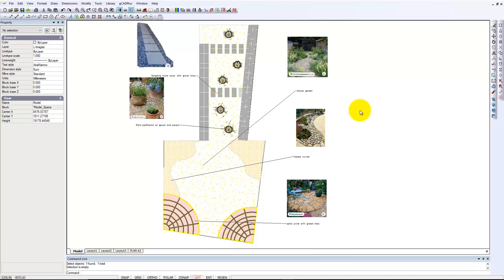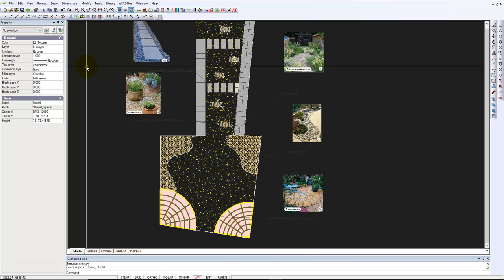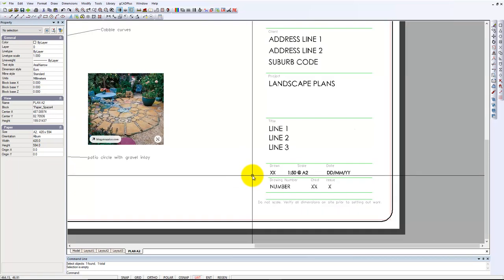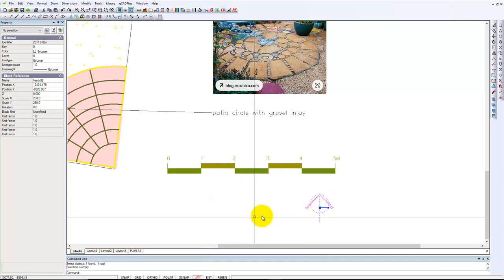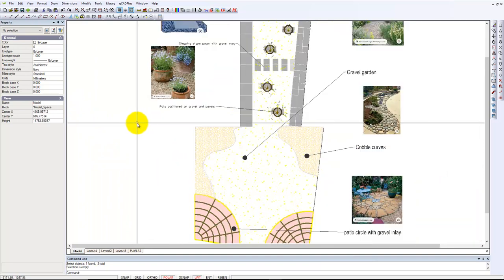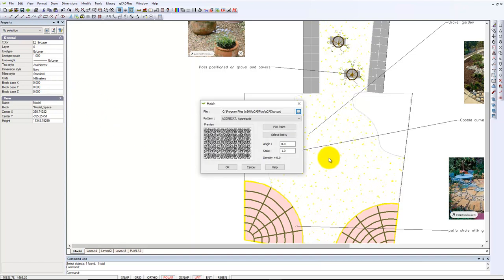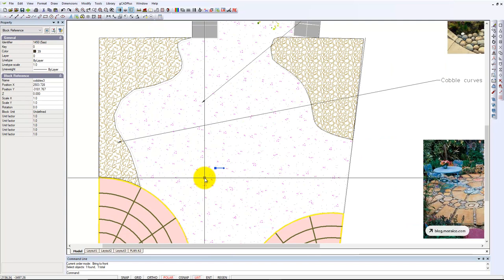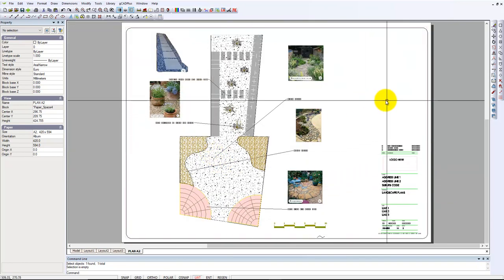Some tips for first time users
A design group based in Ireland is new to gCADPlus. They have just completed their first design and asked for a critique and some suggestions on how to improve drafting efficiency. We stress the need to ensure that grips are active so selecting entities becomes much easier, discuss managing background colors using view switches, set up a new layout sheet, introduce the need to separate entities such as images using layers and much more.